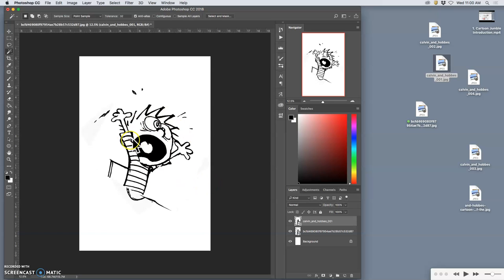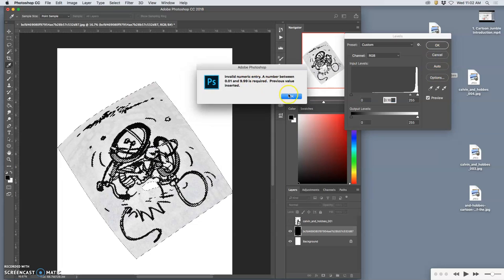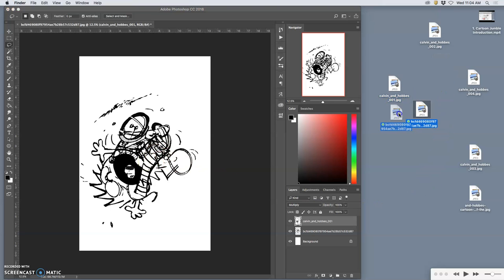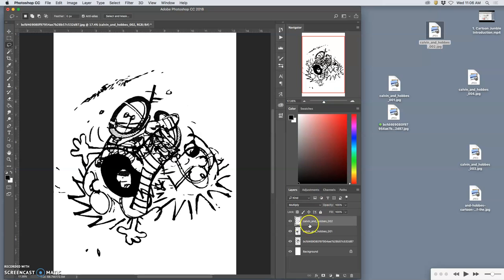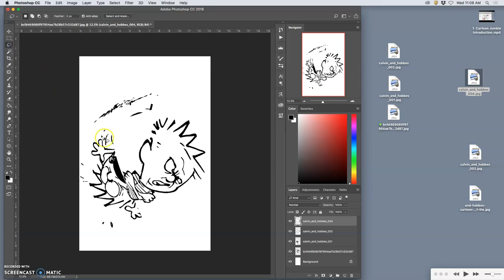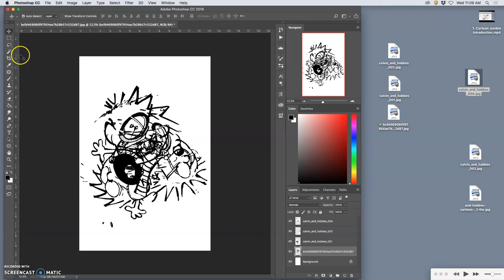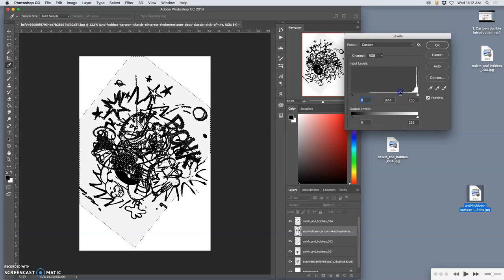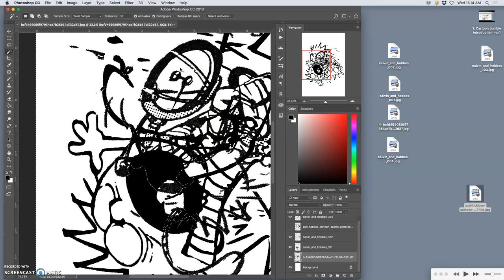2 Compositing and Free Transforming Additional Layers in Photoshop